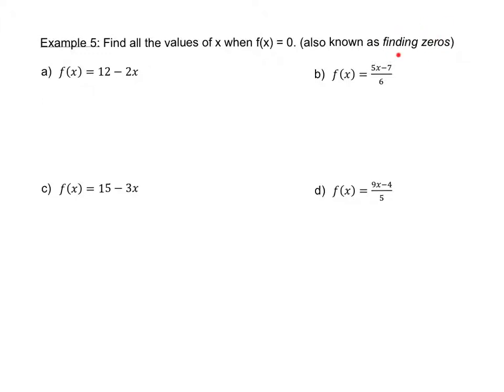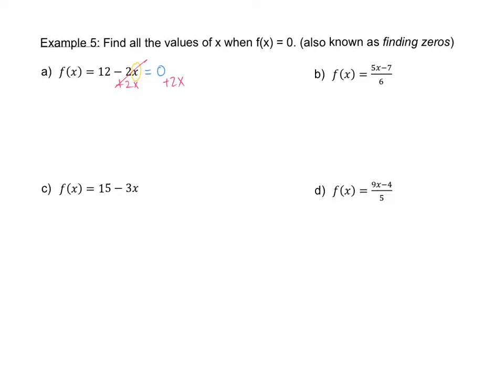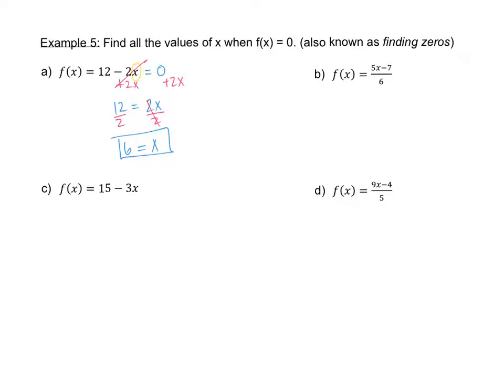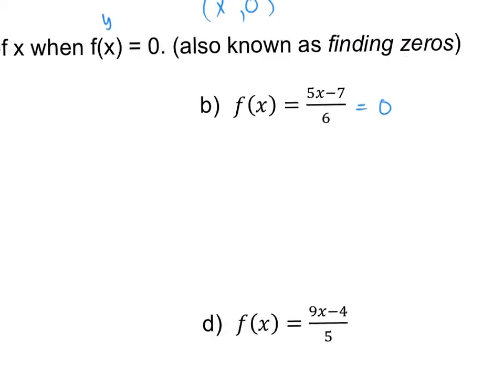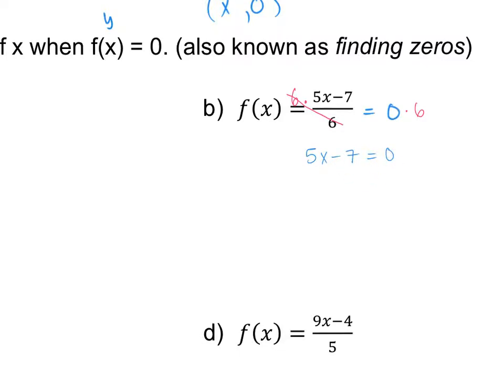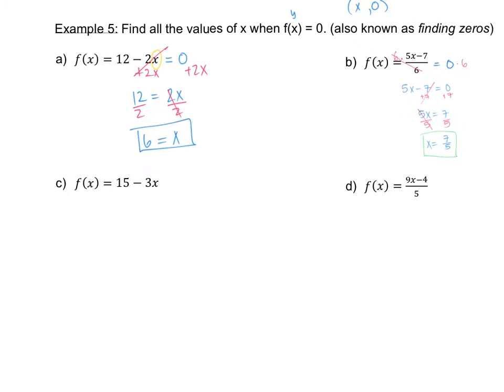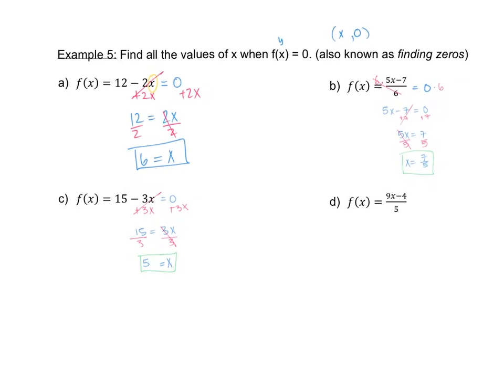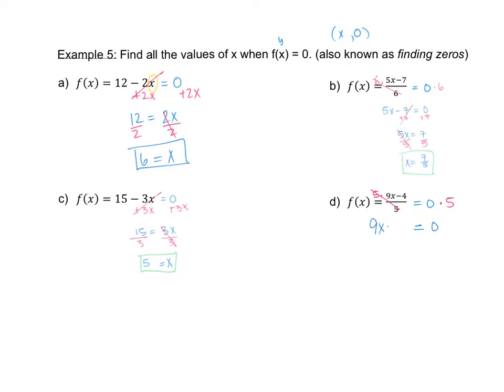Section 1.2-Finding Zeros